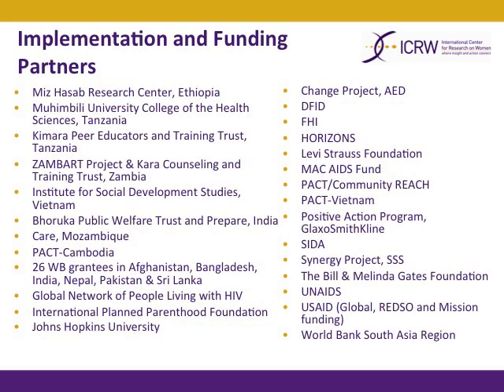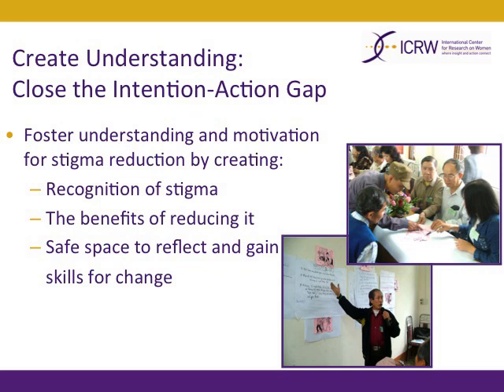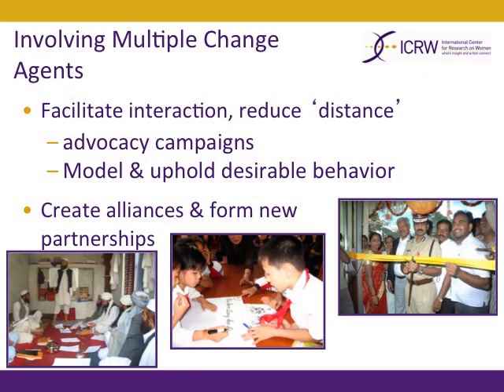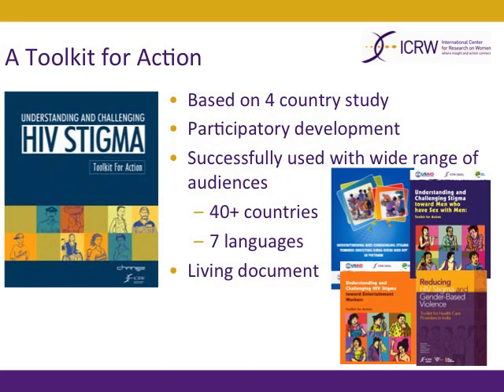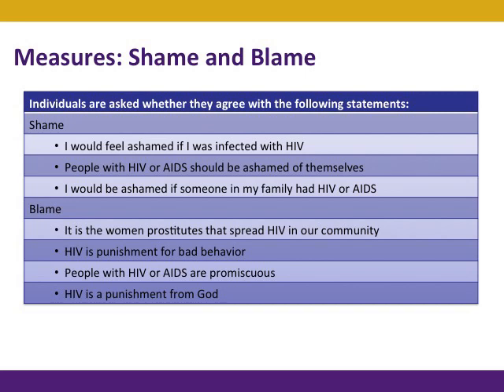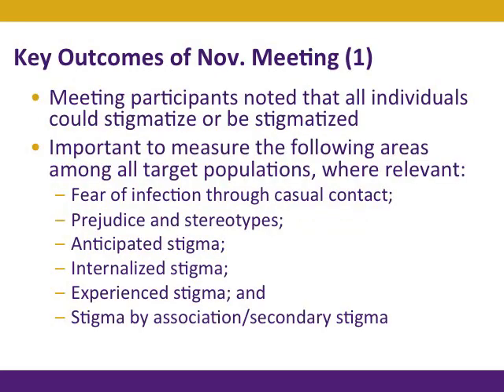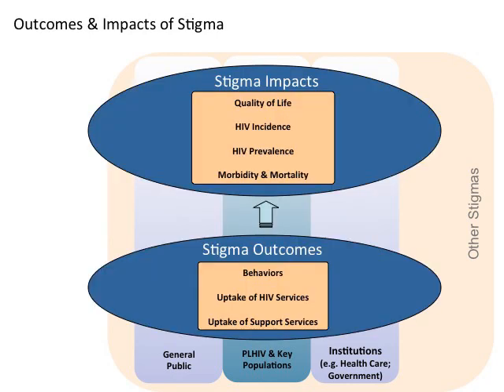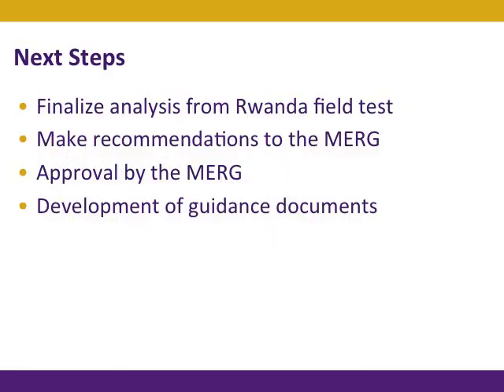Learning Lab 5. Reducing HIV Stigma: What Works? by Anne Stangl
Stigma reduction in action to address HIV: principals for programme design, resources and tools, and measurement issues. Presented by Anne Stangl, Behavioral Scientist and Stigma Specialist, International Center for Research on Women, Washington, DC, 22 November 2011.